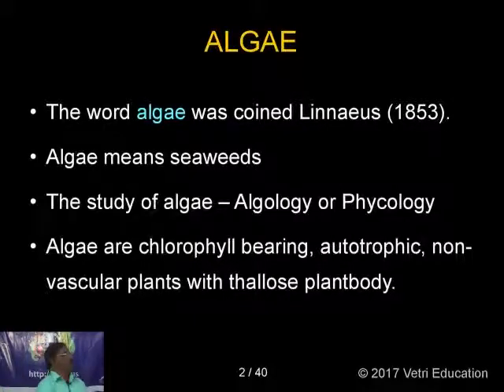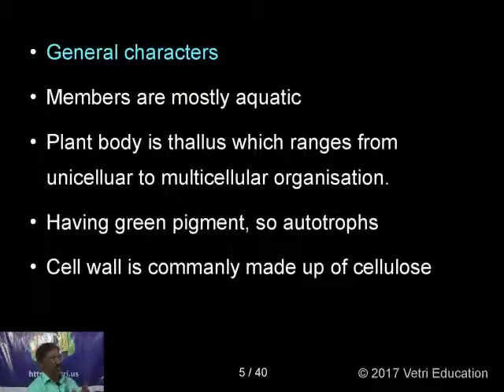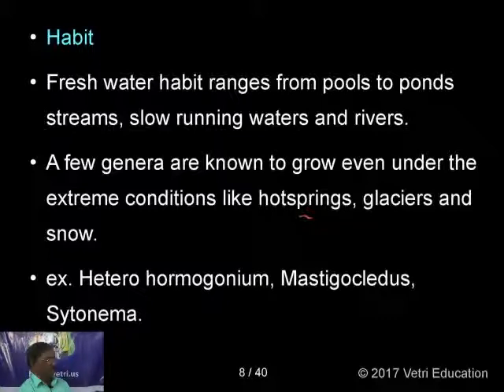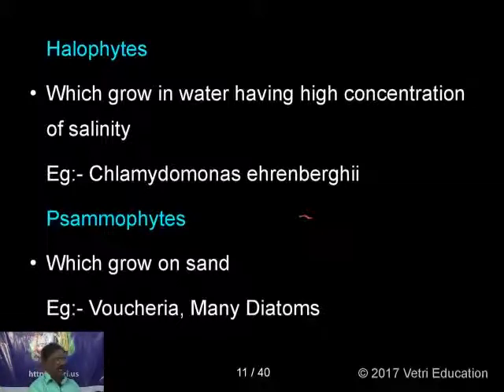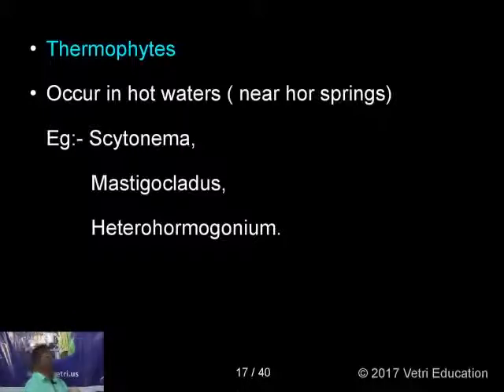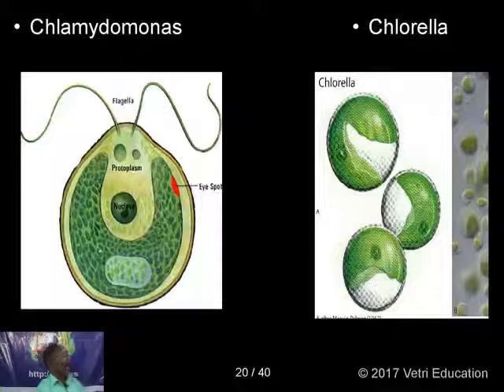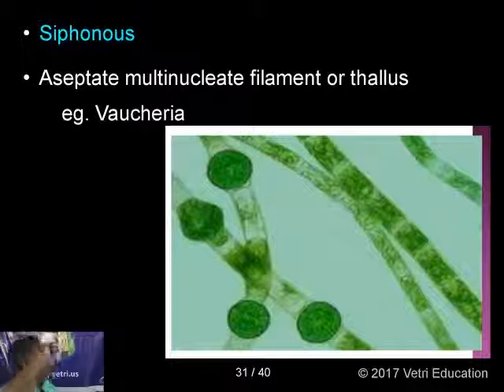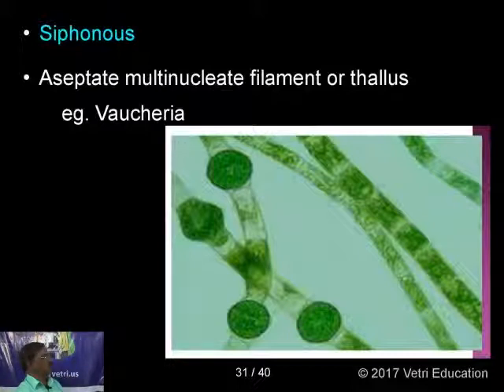Algae Part 1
- Prof. Dr. A.V.V.S. Sastry